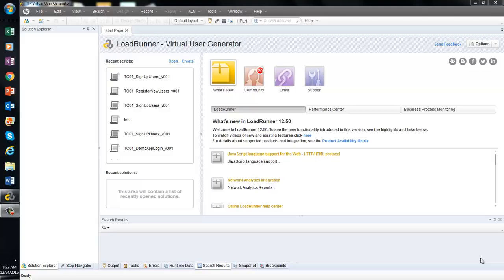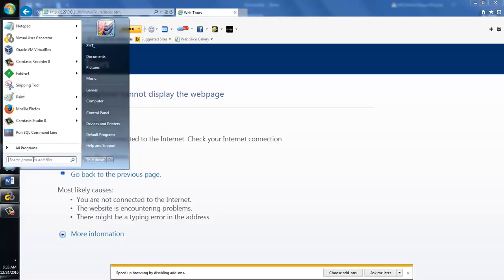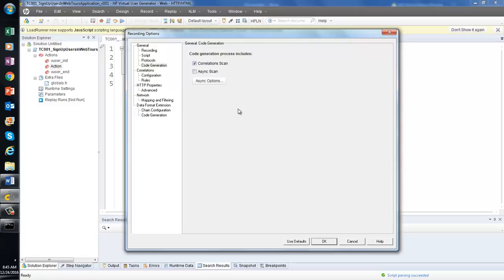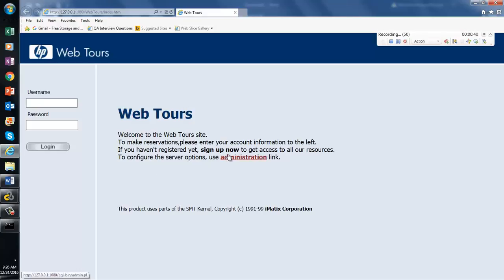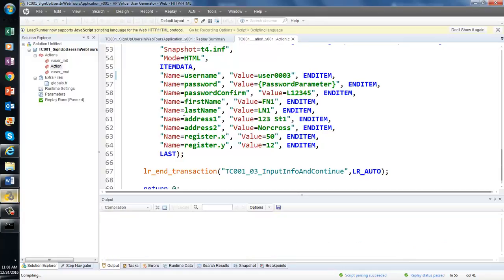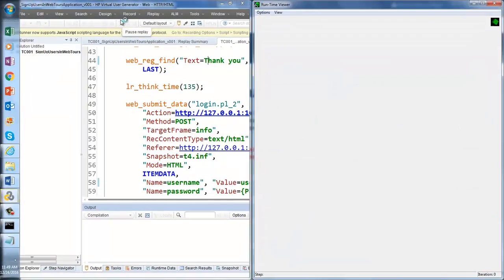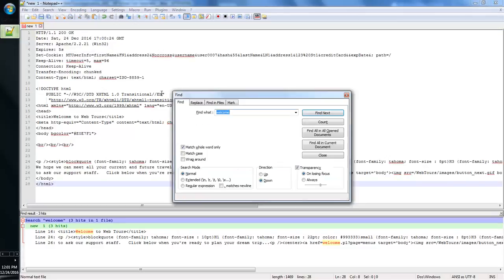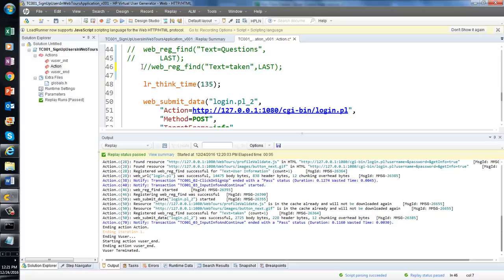Class Discussion Scripting Basics and web reg find